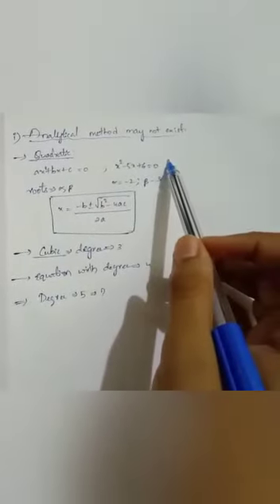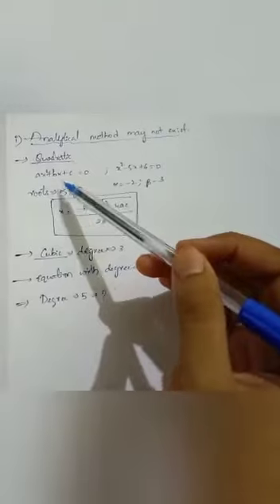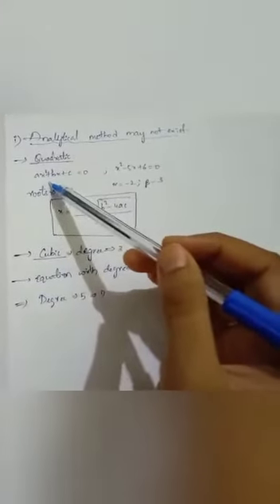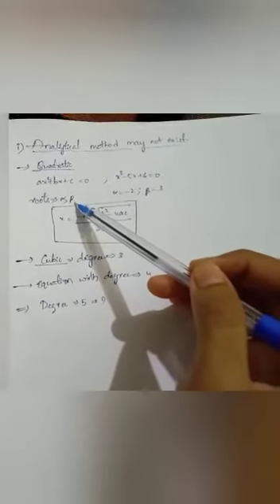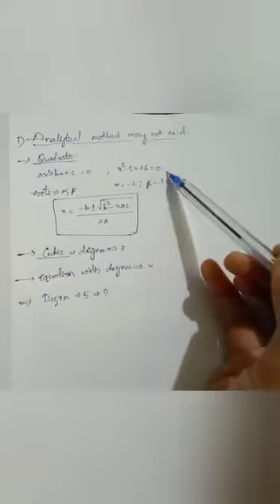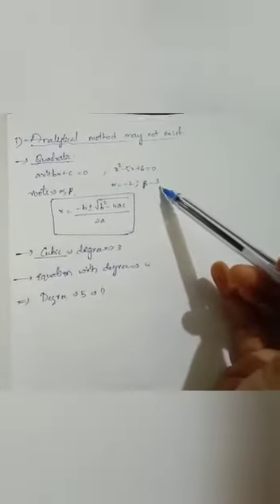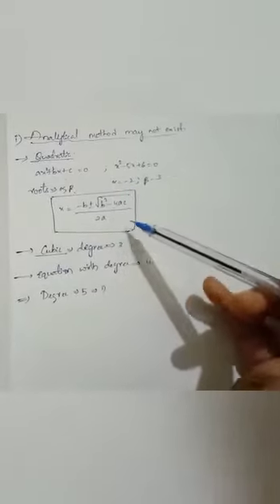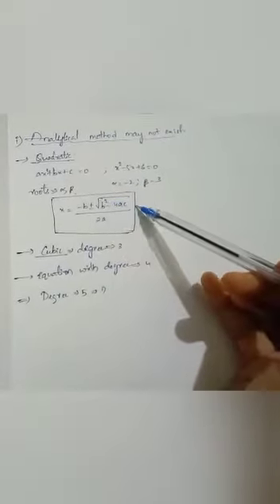Importance of Numerical analysis by B.Akshitha MPC III year